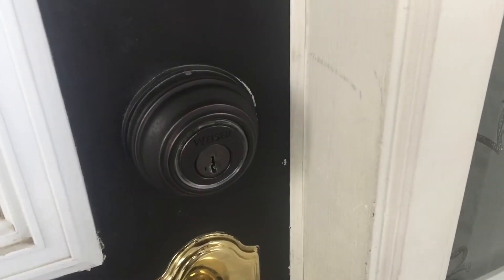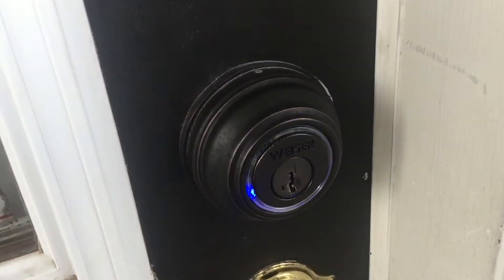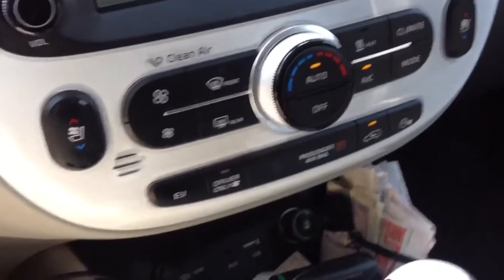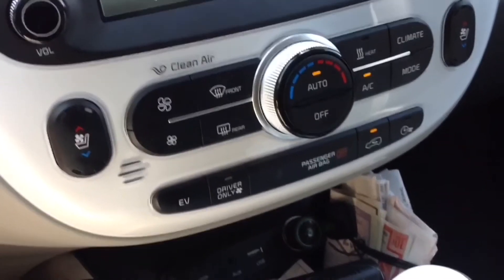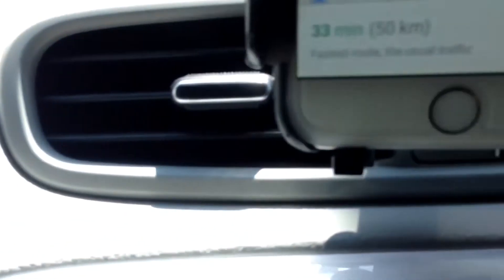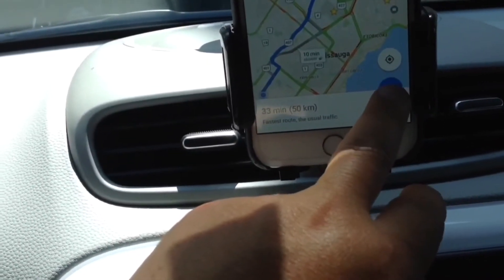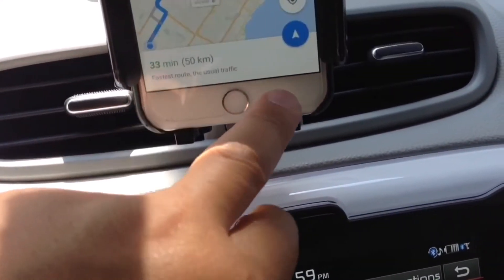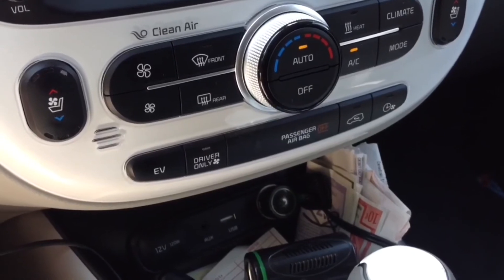2016•07•07 - Hot & Humid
Watering the lawn, Kevo Smart Lock, Kia Soul EV.